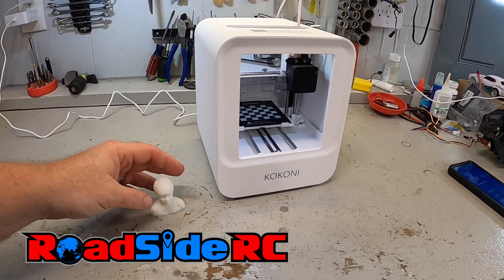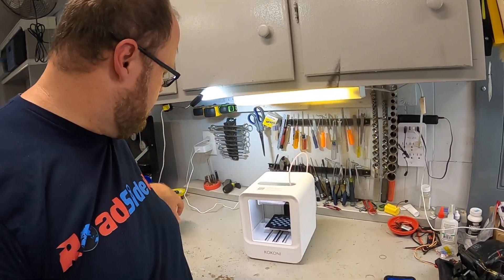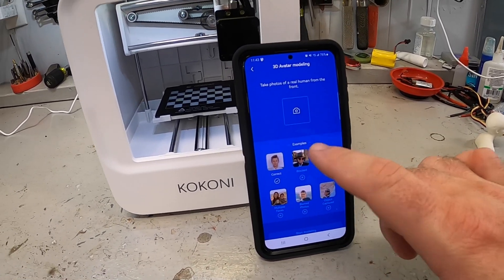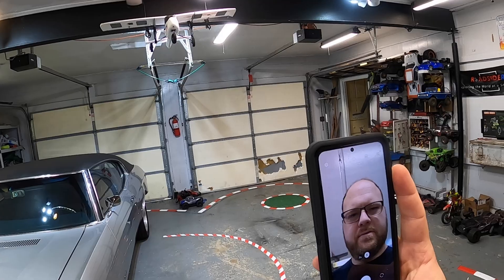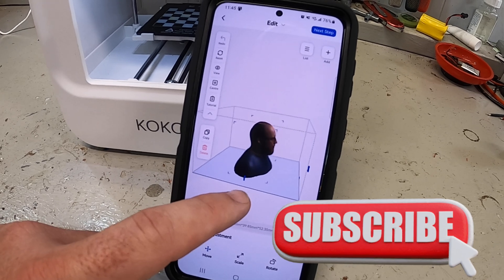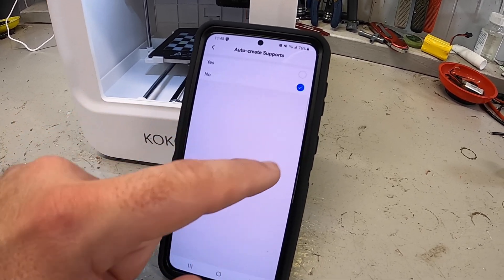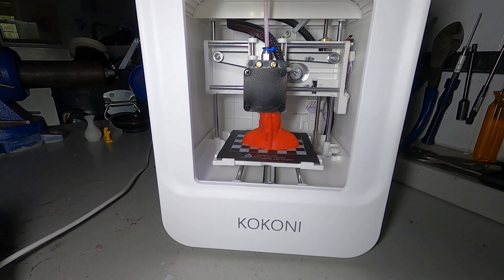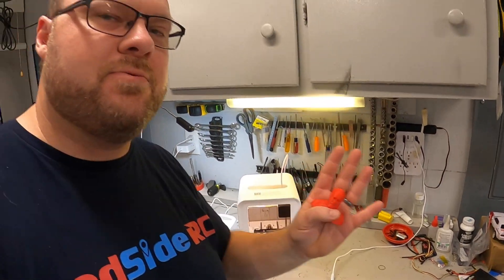I Printed MY HEAD (Kokoni EC1 3D Printer)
This budget-friendly, beginners 3D printer from KOKONI has a lot of unique features.  One of which is the 3D avatar modeling included in the app.

Want to learn more about this printer?  See more about it here, on the official KOKONI

Video timeline:
0:00 Head
0:38 How to
2:39 Result